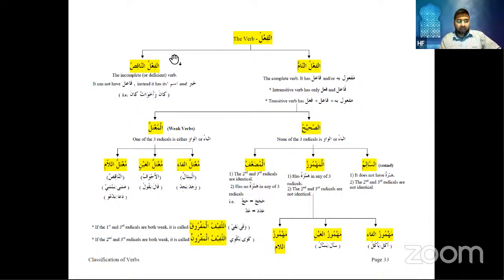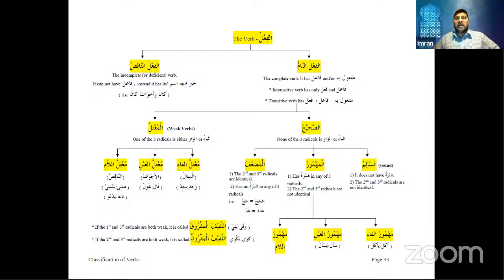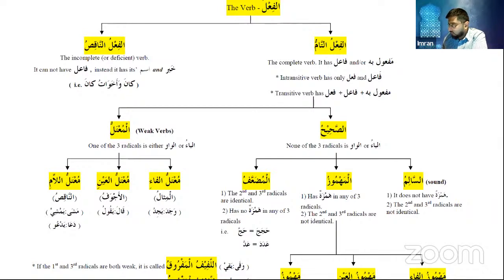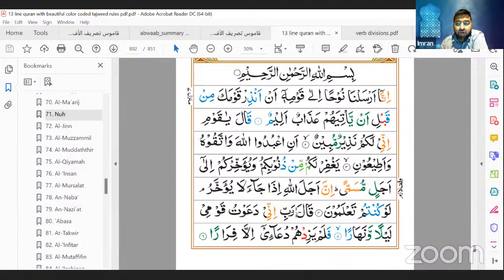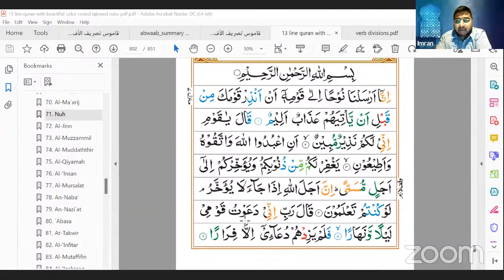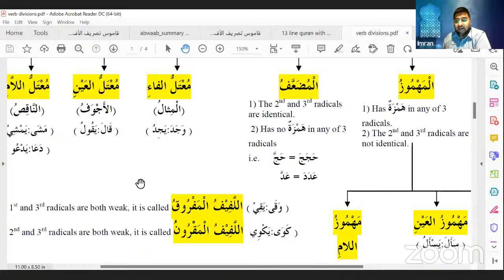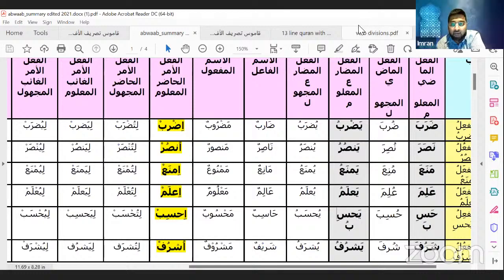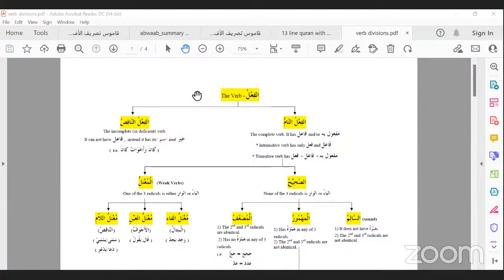Fast Track 3 UK, USA, Afr, Dubai Tue 11 Jan 22